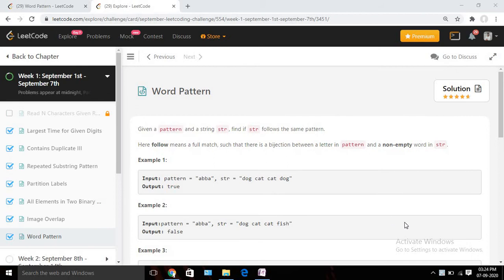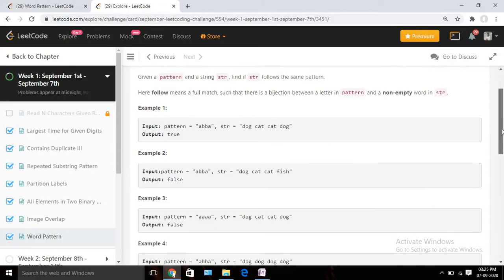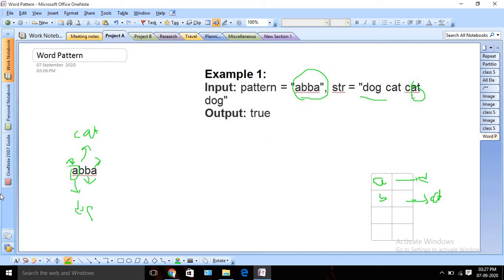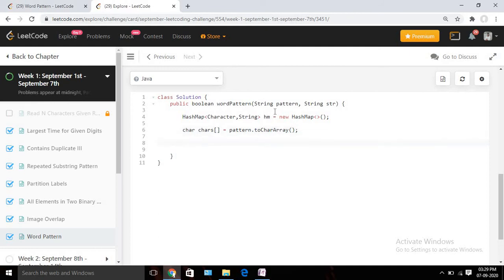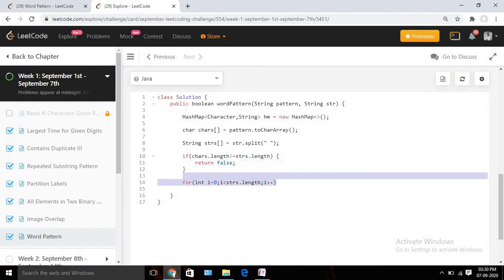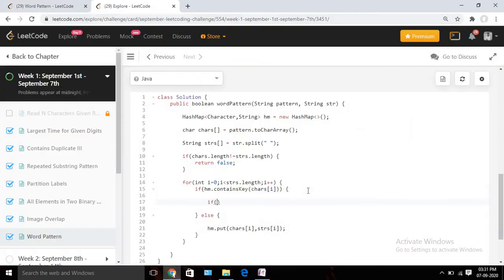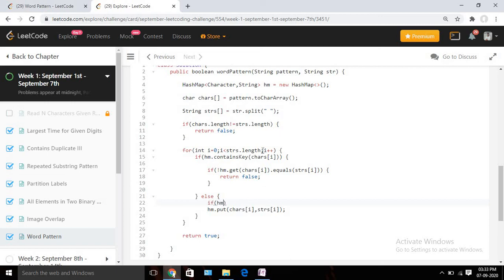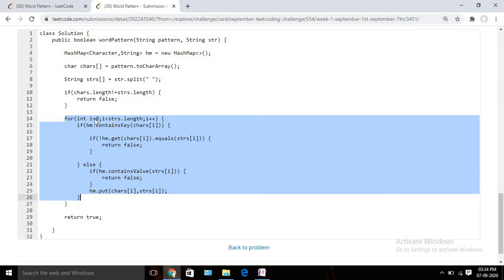Word Pattern LeetCode September Challenge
I tried to solve the same in linear time and space.

Problem Solving :-

Accepted Solution :-